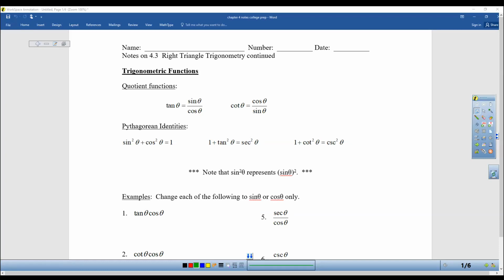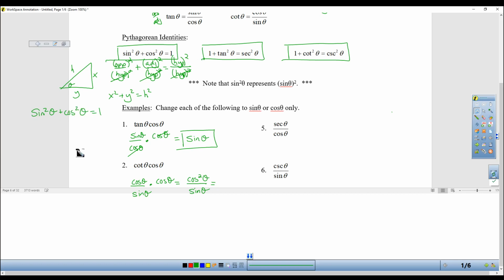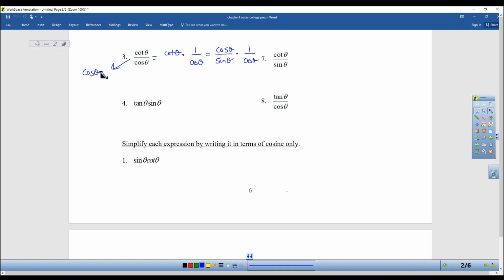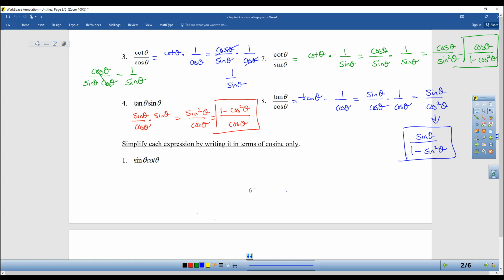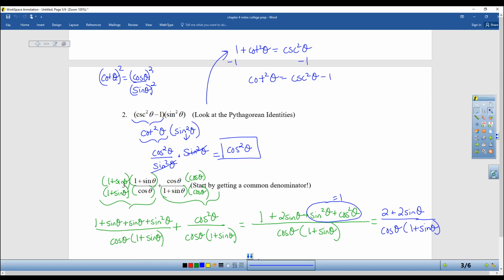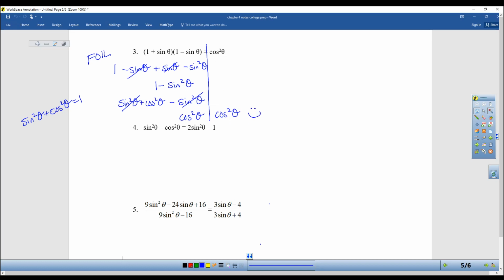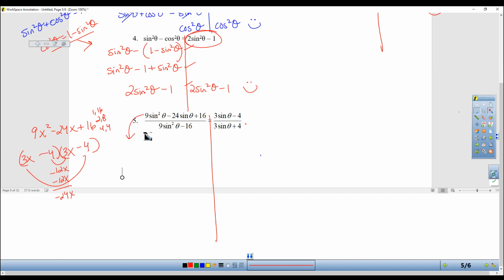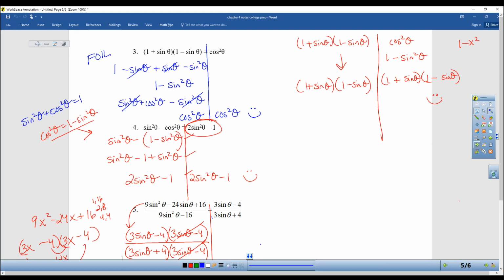Precalculus 4.3B Right Angle Trigonometry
This lesson explains the basics trigonometric functions and using trigonometric identities. It has plenty of examples and worked-out practice problems.